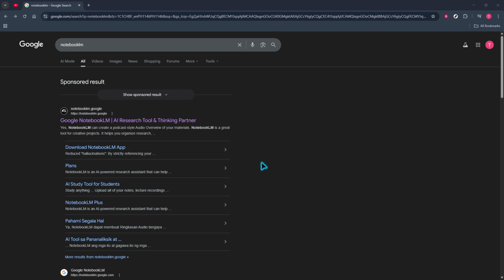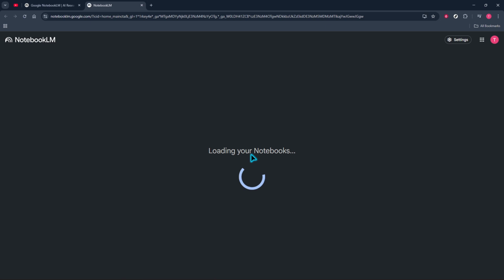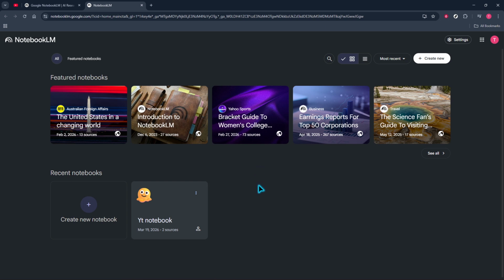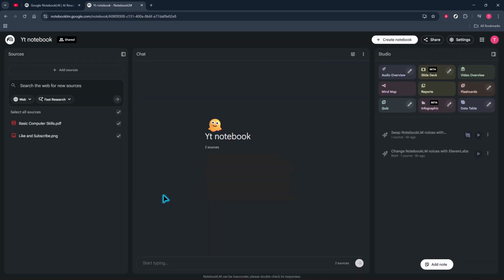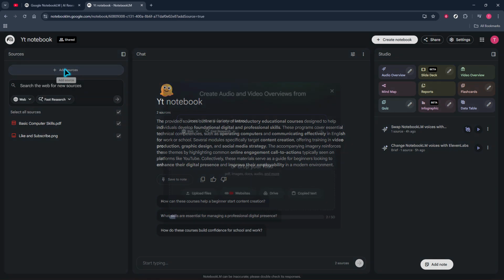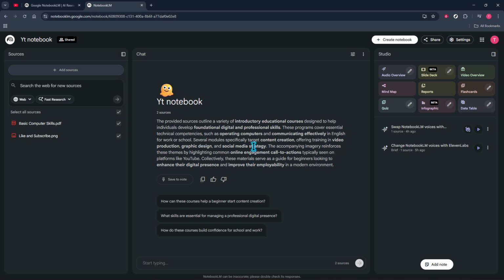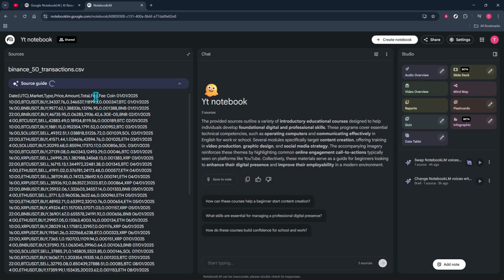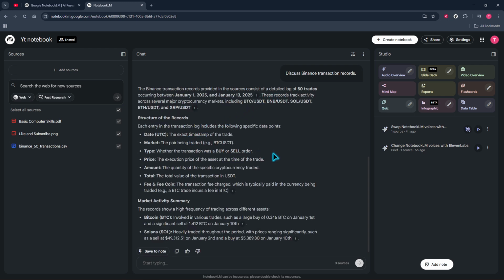How To Analyze Csv Data With NotebookLM [2026 Guide]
How To Analyze Csv Data With NotebookLM